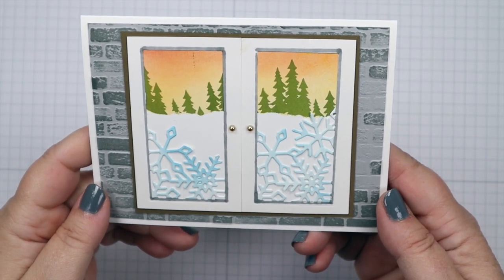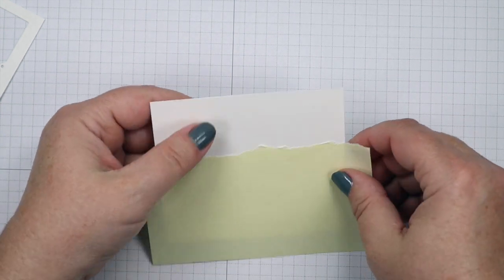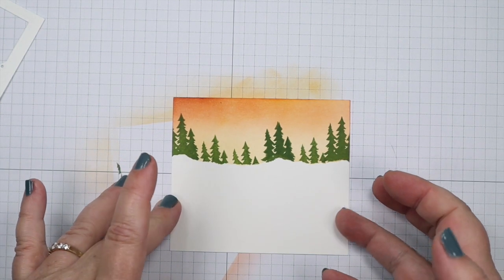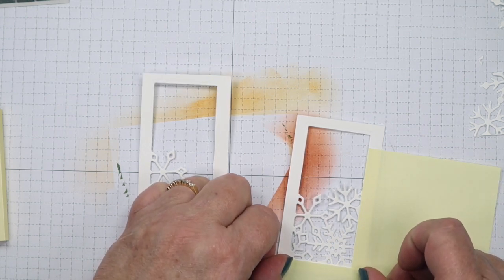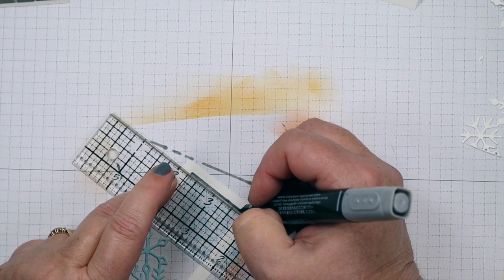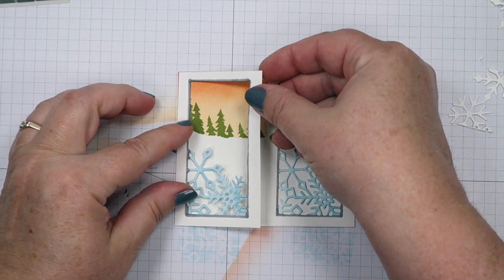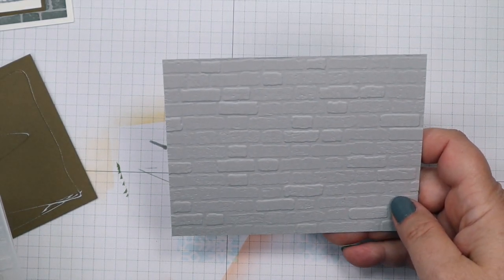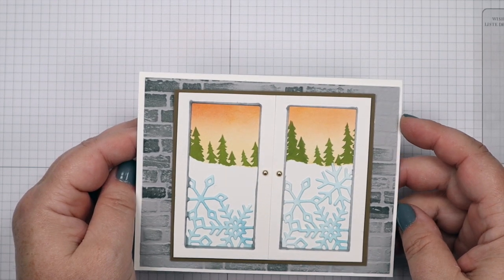Frosty Window View Card Tutorial with Michelle Zindorf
Follow along with me today as I show you step by step how to create this Frosty Wintery Window card using the Giving Gifts Dies and Peaceful Deer Stamp Set from Stampin' Up!
Card Panel Dimensions:
Basic White - 3.75" square (main panel)
Old Olive - (2) 4" x 5.25"
Crumb Cake - 5.5" x 8.5" (card base)
                         2" x 5.25"
So Saffron - 3.75" x 5" (inside panel)
3" x 5" post it notes
3" x 3" post it notes

Place a Stampin' Up! merchandise order using me as your demo and get my 10 free exclusive tutorials of the month free! Plus, 1 virtual Token per $50 merchandise order, collect 10 tokens and receive a free stamp set of your choice up to a $30 value.  It pays to shop with me.  :)